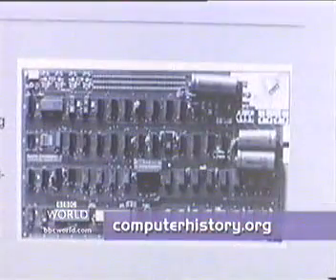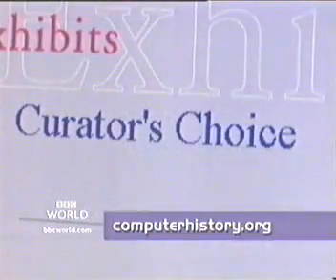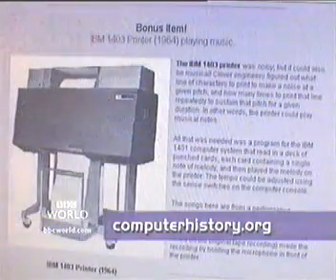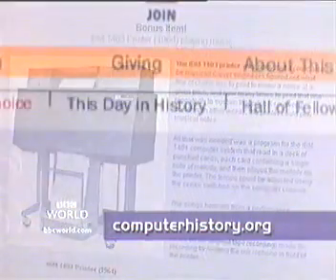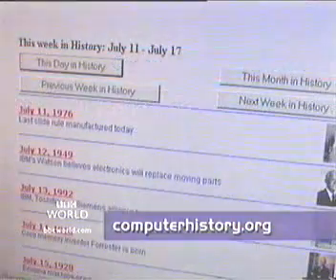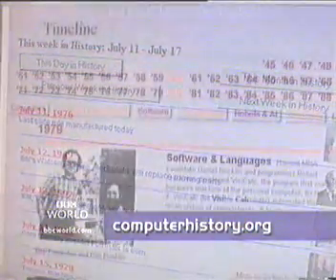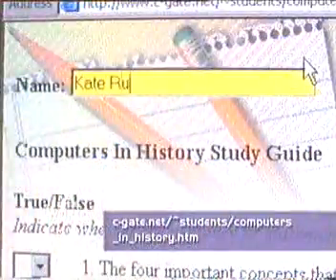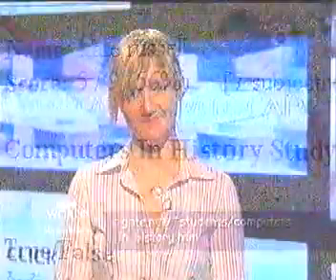Atari and obsolete computer museum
Extracts from a programme - I think one of these looks at the unreleased 1979 Atari Cosmos